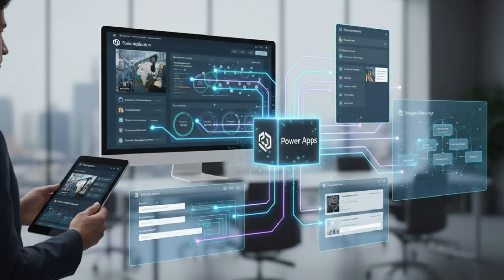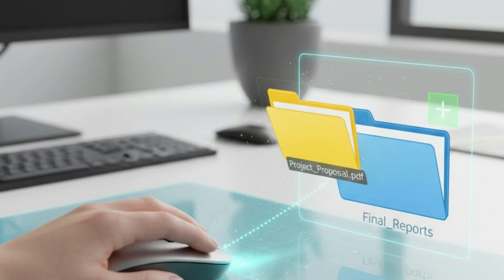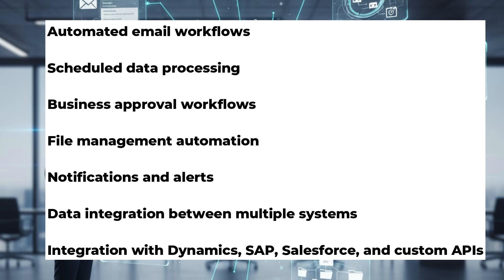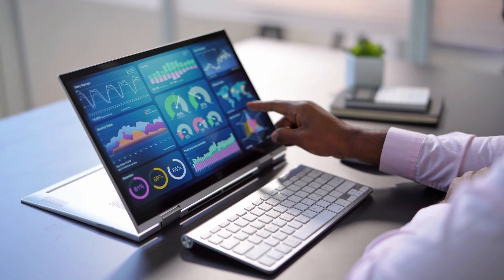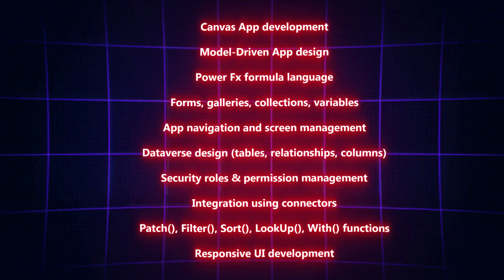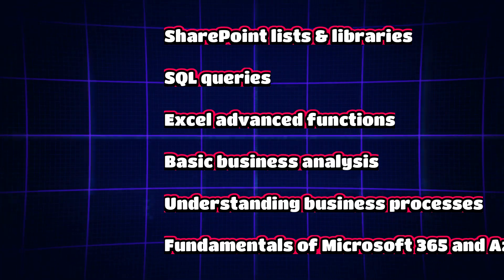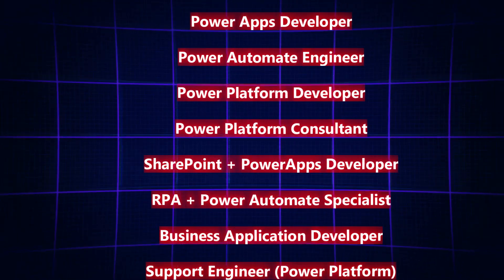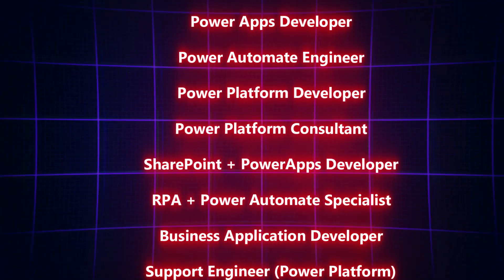Power Apps & Power Automate: Easiest High-Paying IT Skill for 2025–2030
Are you looking for an easy and high-demand IT skill for 2025–2030?
In this video, we explain Microsoft Power Apps and Power Automate in simple, beginner-friendly English — but with professional-level clarity.

You will learn:

✔ What is Power Apps?
✔ What is Power Automate?
✔ Why these skills are in huge demand
✔ Key skills you must learn
✔ Job roles available in the market
✔ Salary range (India, USA, UK, Middle East)
✔ Career scope for the next 10 years